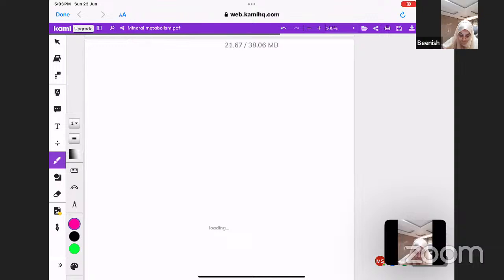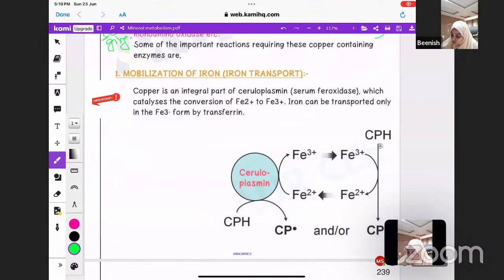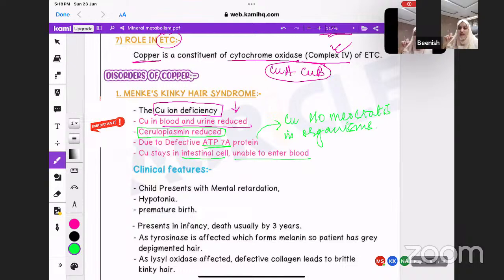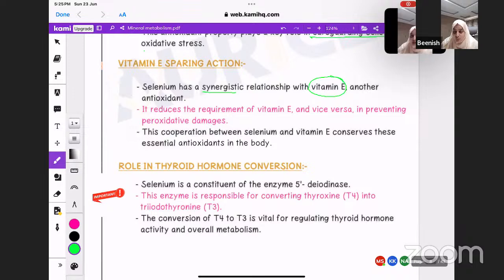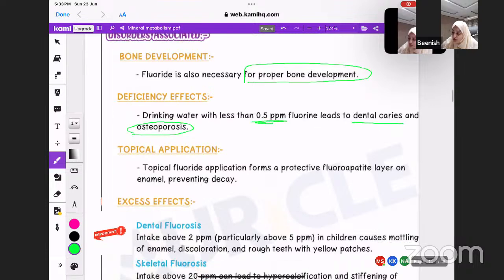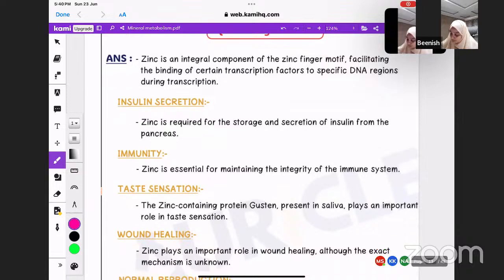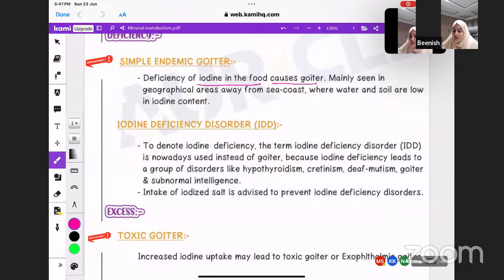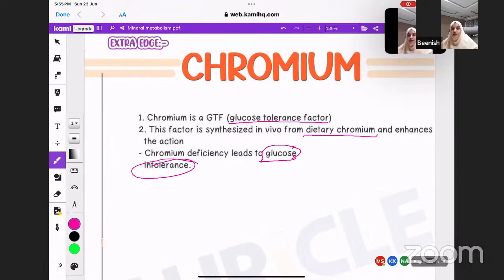Auricle's Exam Mastery Biochemistry Live Class about Mineral Metabolism by Dr. Beenish